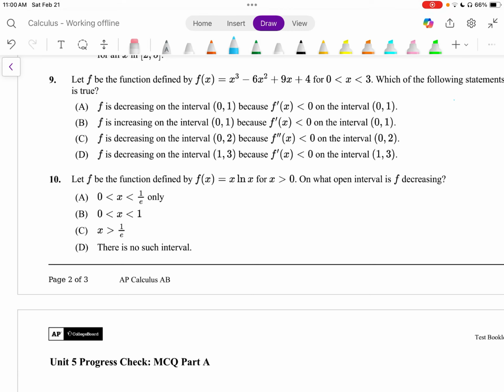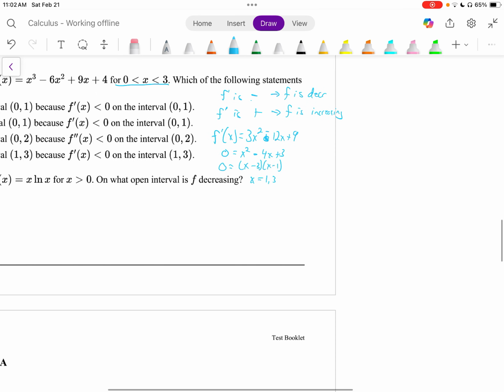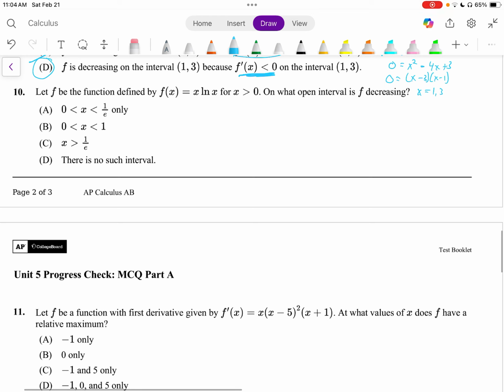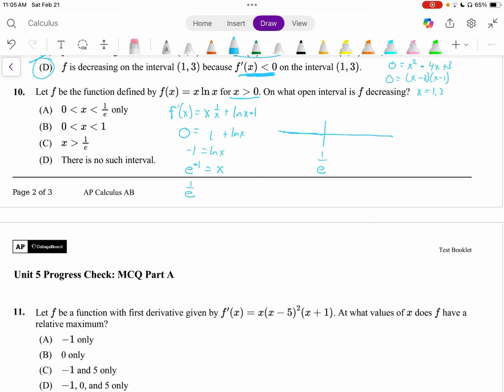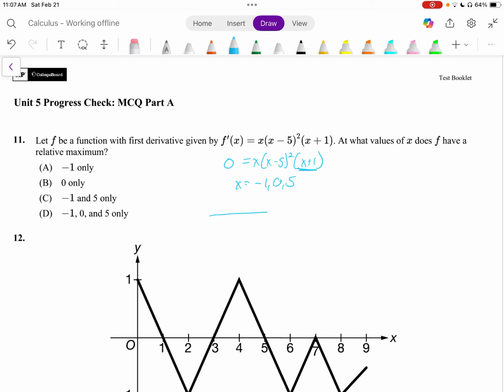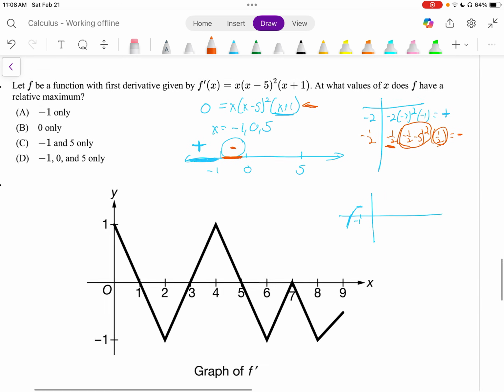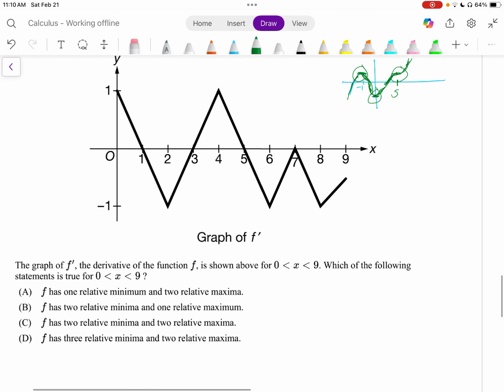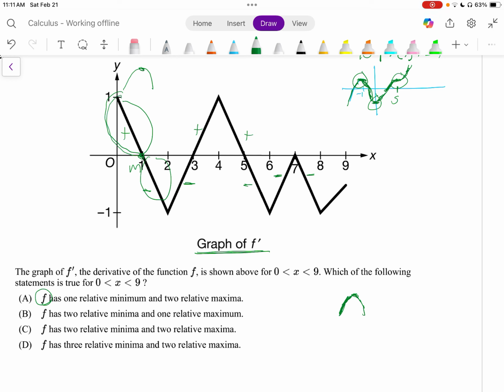Calculus Unit 5 Progress Check B 9-12